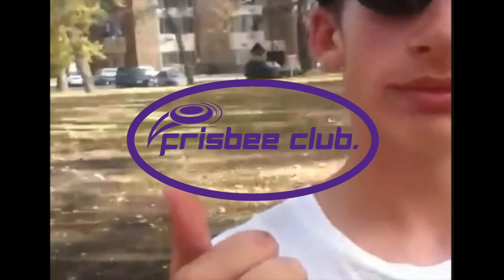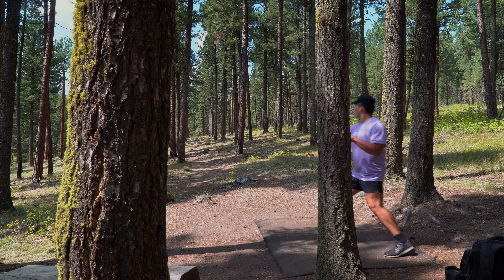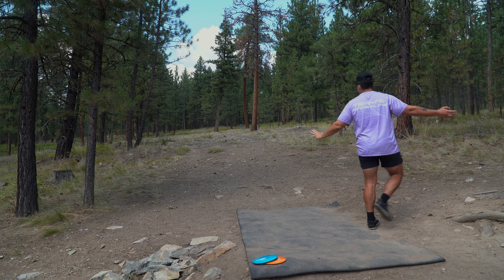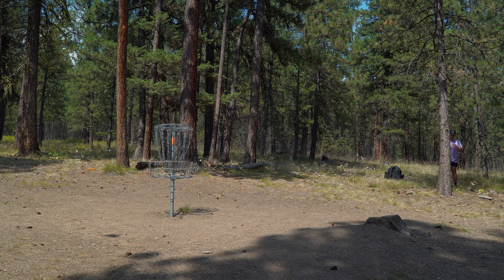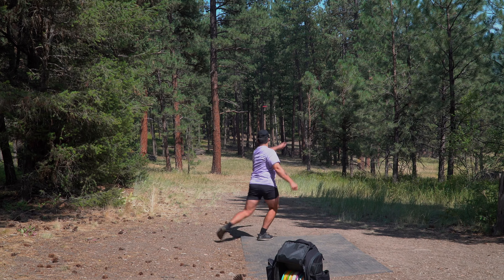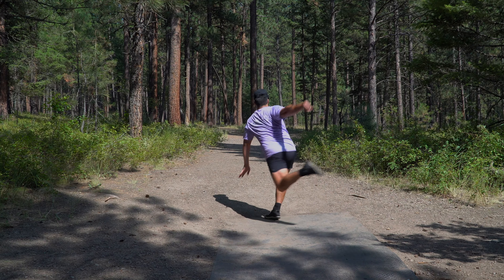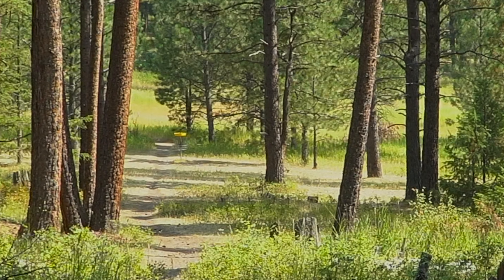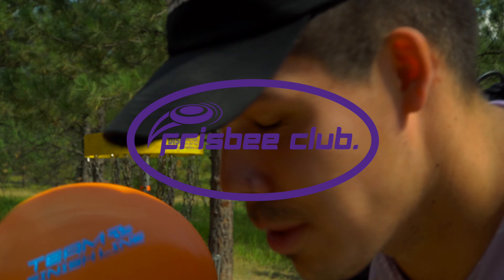Say "Nice Putt" When You Make One.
Get Your Frisbee Club Embroidered trucker hat and t-shirt (handshake emoji)